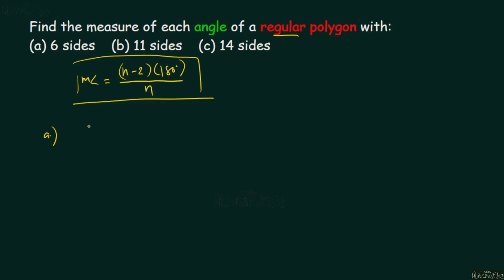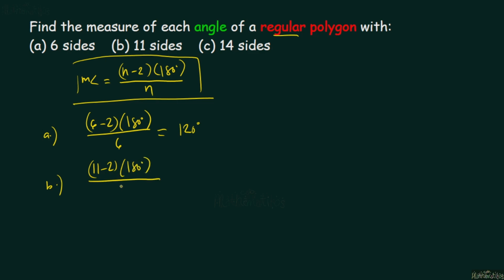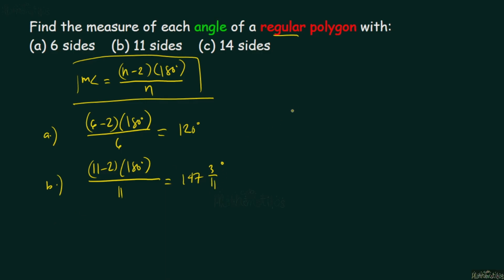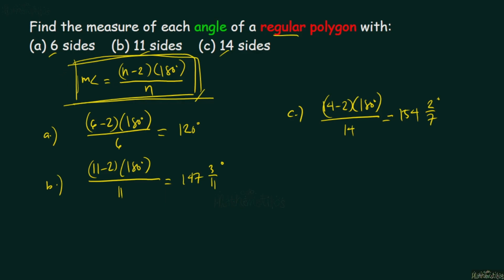Geometry: Polygons | Solved Example No. 3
In this video, we solve polygon problems step-by-step for beginners. Perfect for students learning geometry or preparing for exams. Includes clear explanations, formulas, and guided examples.

In geometry, a polygon is a two-dimensional, closed shape made of straight line segments called sides. It has no curved sides and no gaps, with its sides meeting at points called vertices or corners to form angles. Examples of polygons include triangles, quadrilaterals, and pentagons, which are named by the number of sides they possess.